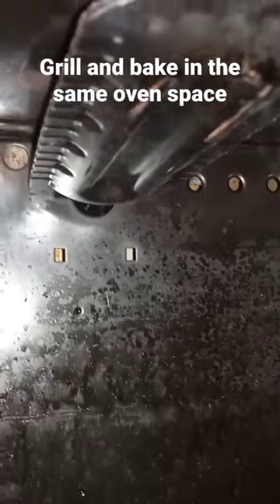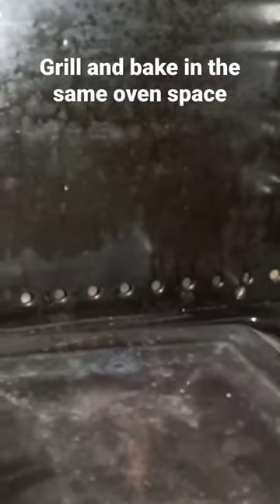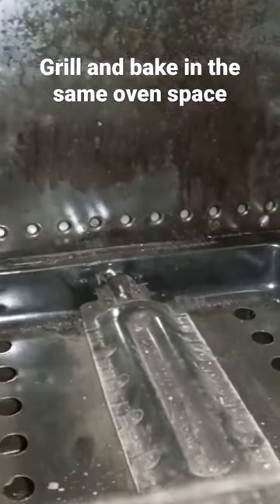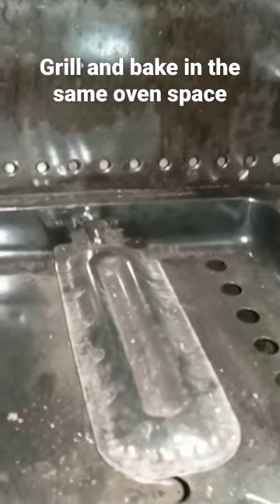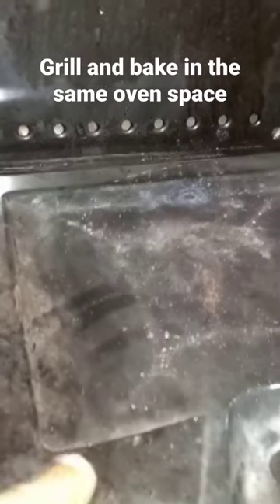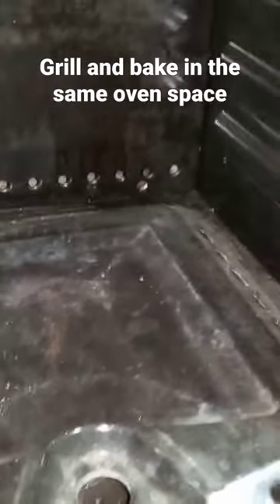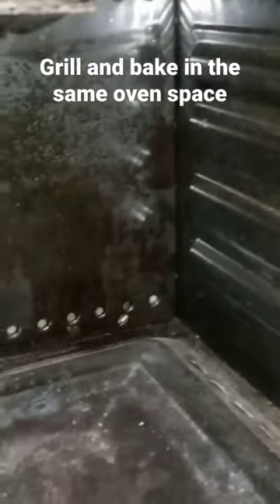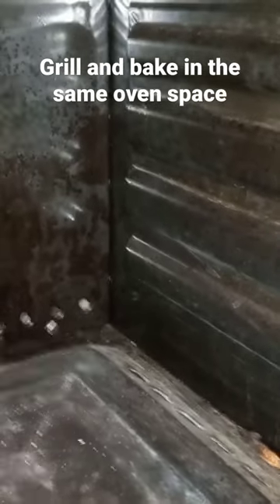grill and bake in the same oven space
In this vidoe we tried to answer a question from one of our subscribers. Ask yours and we will be willing to answer all your questions

INGREDIENTS
1KG Chicken
1tsp thyme
1tsp rosemary
1/2 tsp salt
1 stock cube (12g)
1 small onion pealed (40g)
1 thumbsize ginger pealed (16g)
4 cloves of garlic (8g)
2 red Scotch bunnet peppers (8g)